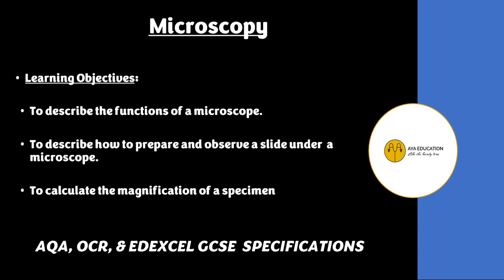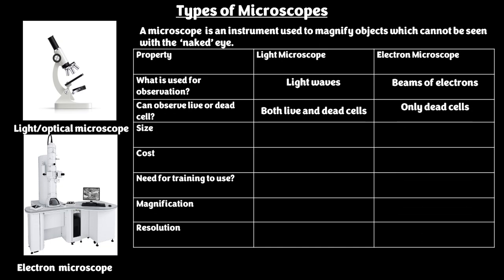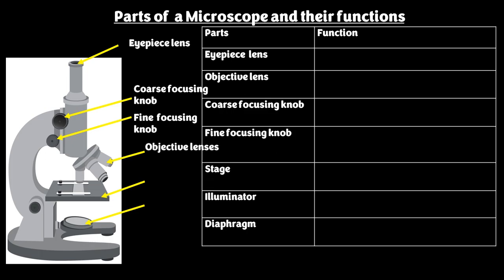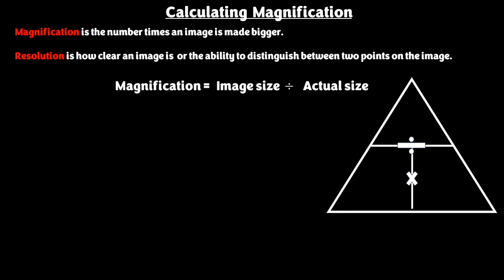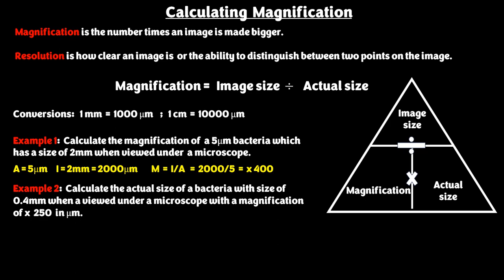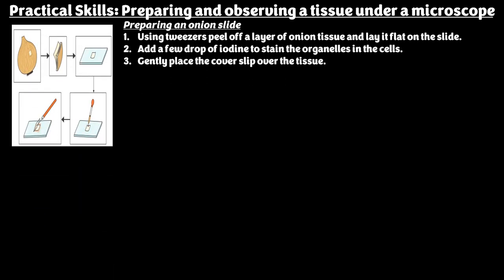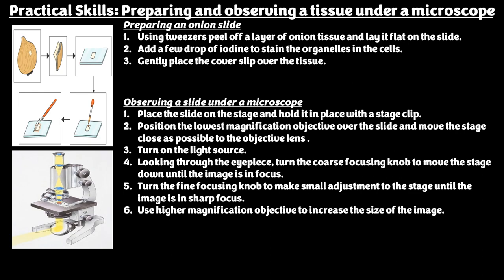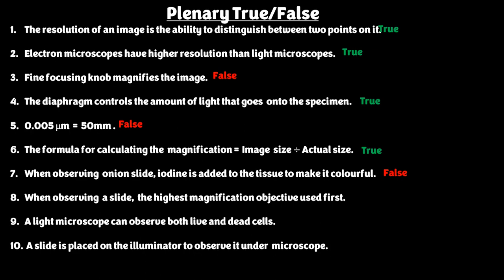Lesson 3 Microscopy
This is the third lesson in the series on 'cell biology'. This lesson is tailored to students studying the GCSE AQA, OCR and Edexcel Science specifications but also suitable for all secondary science curriculums.
The learning objectives are:
1.To describe the functions of a microscope.
2. To describe how to prepare and observe a slide under  a microscope.
3.To calculate the magnification of a specimen